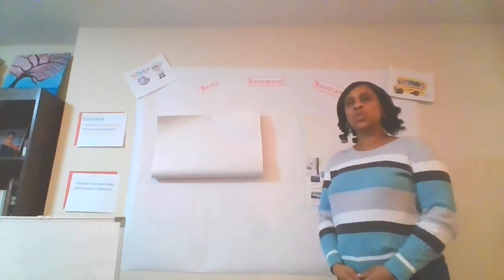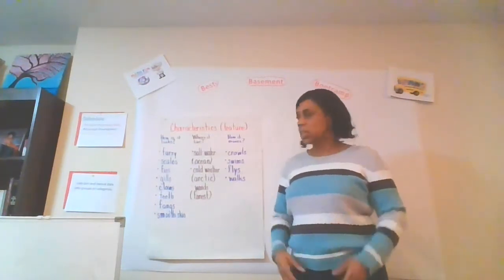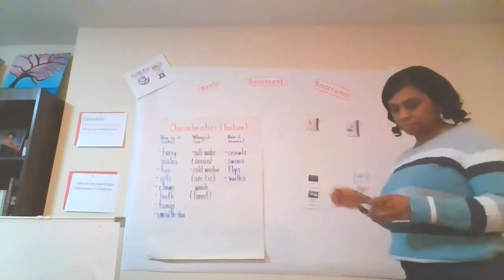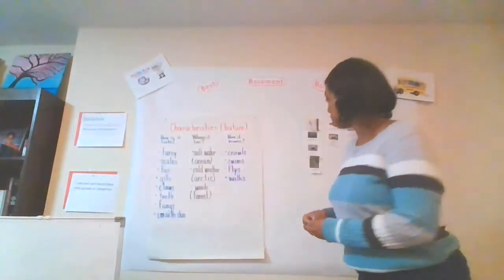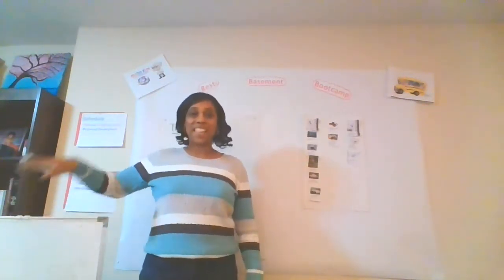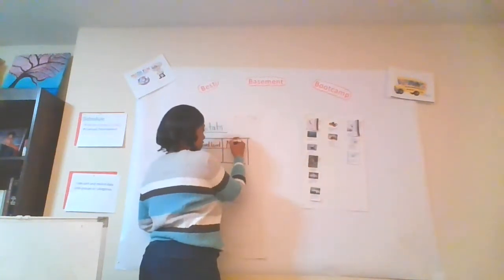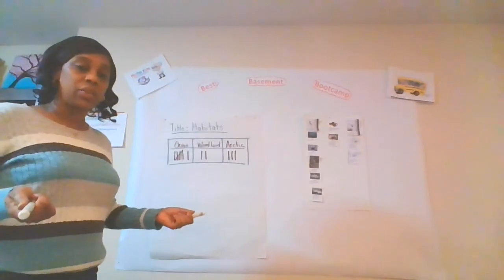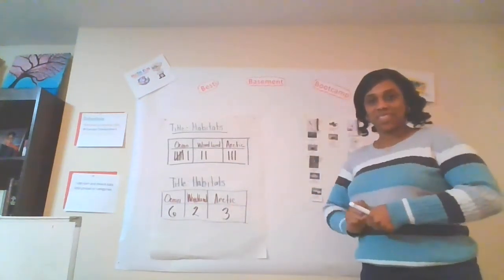Lesson 15: Math - Sorting and Recording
Today you will practice sorting! Given a group of objects, students will sort the objects into various groups based on their characteristics or features.  Then, they will record the data or information on a table.